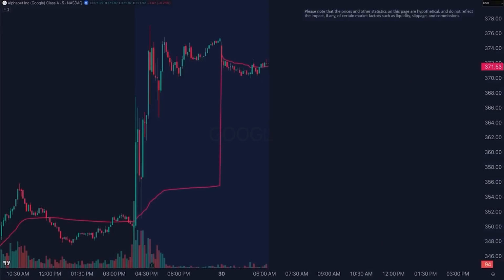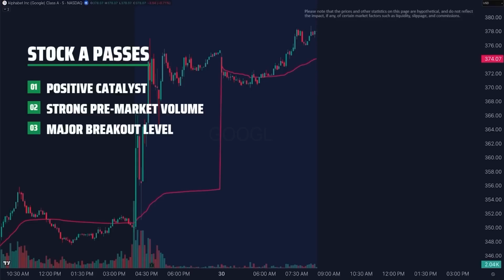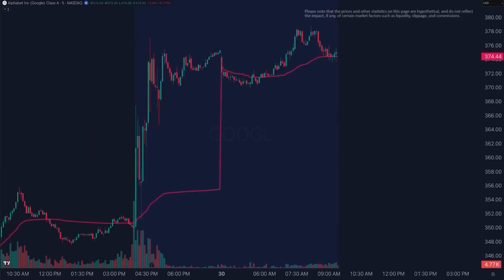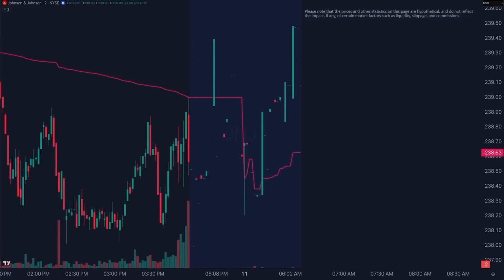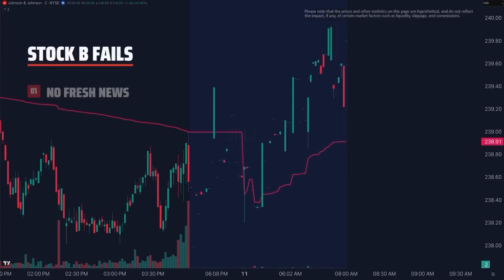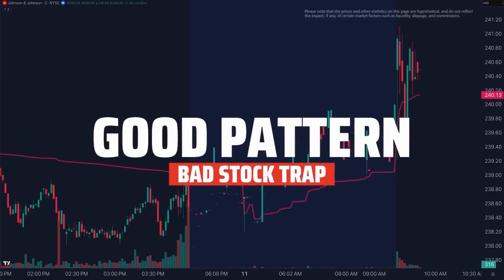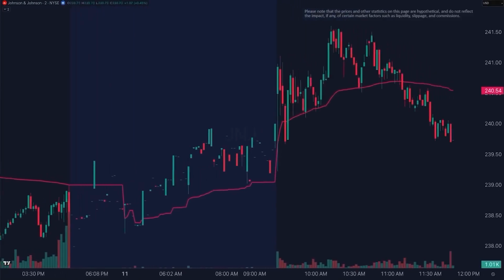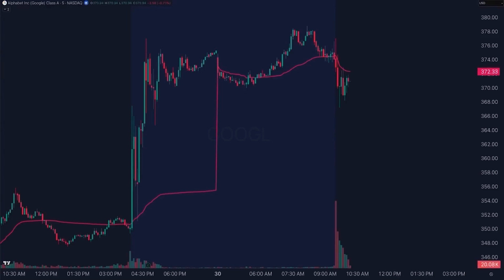Mastering Stock Evaluation: The Checklist for Success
the difference between a good stock and a bad stock, using a clear checklist to evaluate their potential for profitable trading. He illustrates how a stock with a strong catalyst, high pre-market volume, and a clear breakout structure is more reliable than one with a seemingly good pattern but lacking fundamental support.